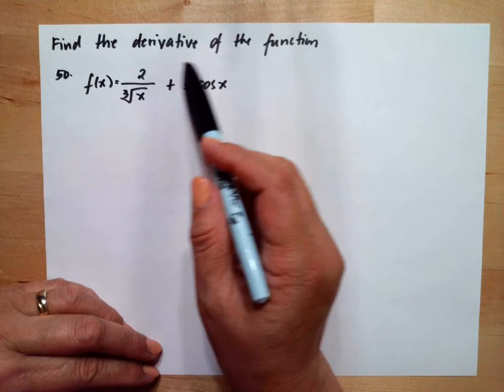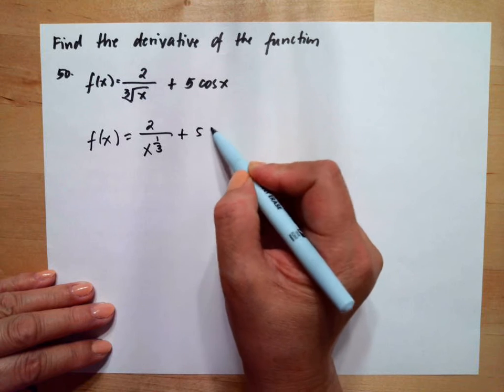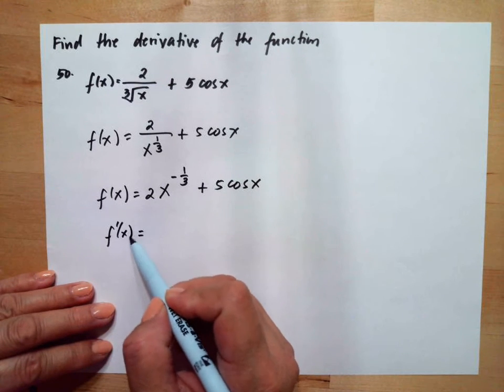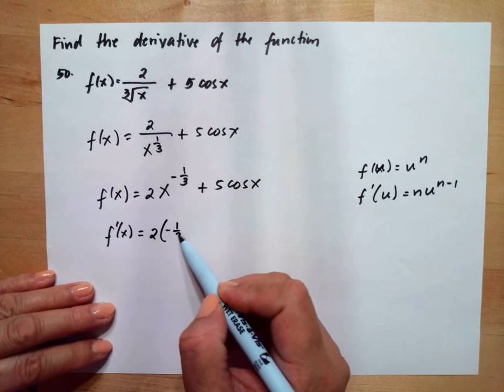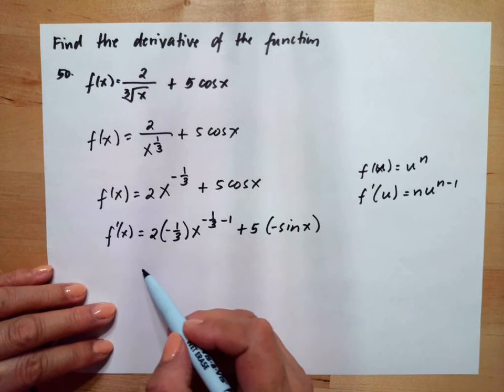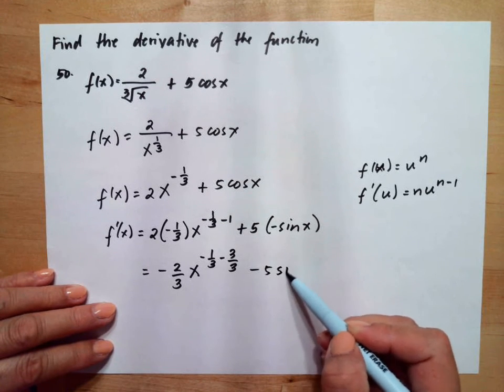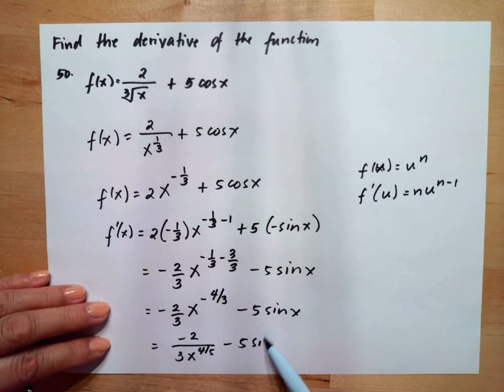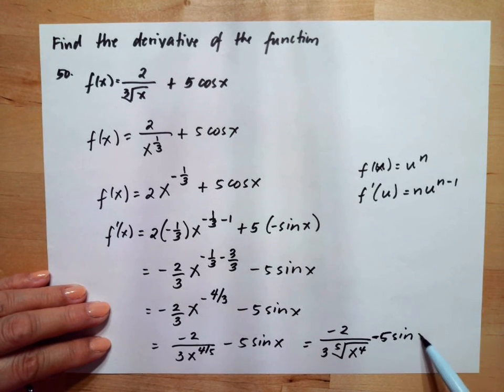3 2 Basic Differentiation Rules #50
How to find the derivative of the given function?